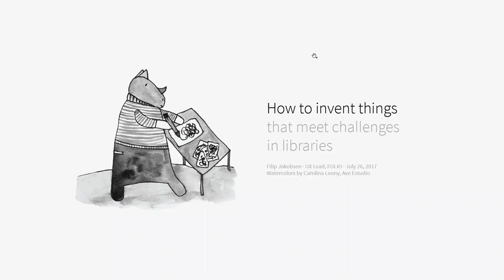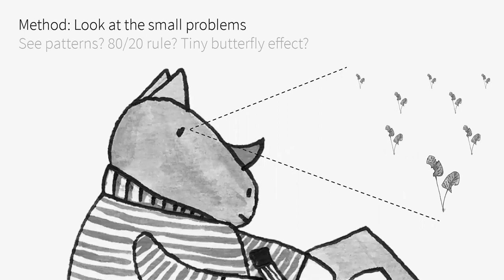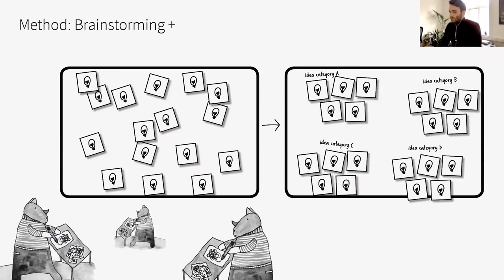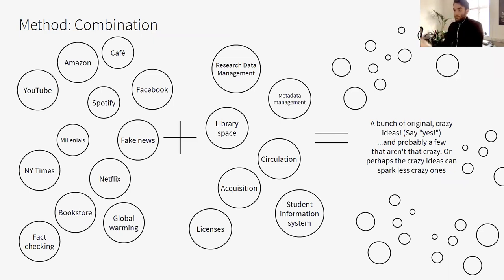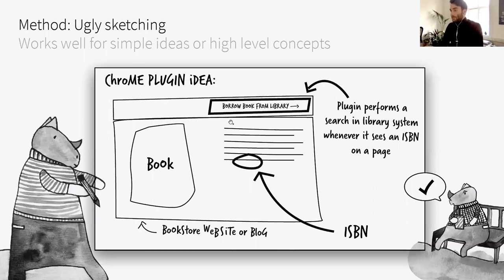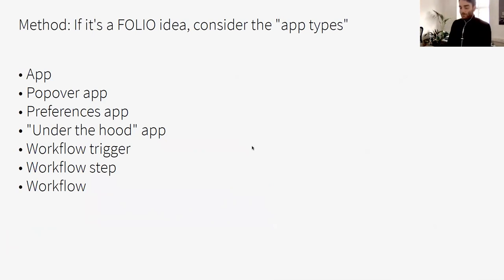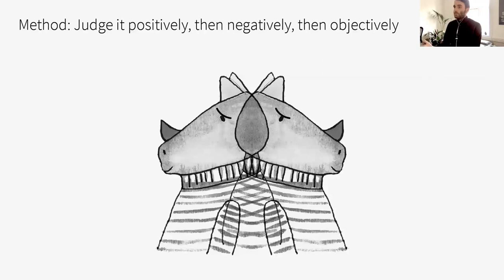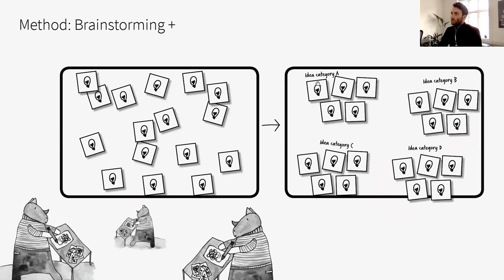FOLIOForums - 2017-07-26 - How to "Invent" with FOLIO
Everyone is not an inventor, but with the help of the user experience (UX) driven design method, everyone can learn how they can help improve and innovate the way libraries work in the future. This down-to-earth and practical method is what is being used to design and develop FOLIO to be a system that addresses real library challenges. We would like to share it with as many people as possible to let library professionals invent solutions for workflow challenges in their local institutions. The solutions could be apps or plugins for FOLIO, but they do not have to be: The principles of the UX driven design method can be used more generally to create solutions that are more low-tech — the focus is on creating solutions.

The starting point for the way the FOLIO system not only looks and feels — but what it does and how it does it — is based on researching library workflows and iterating over solution ideas with library professionals until a practical and good solution is reached. This process can be divided into 6 steps:

1. Spot a problem
2. Find the cause of the problem
3. Ask questions
4. Ideate
5. Test your solution
6. Adapt or restart

In this forum, Filip will help library professionals utilize this method to invent things that meet challenges in libraries and turn their workflow frustrations into useful solutions.

SPEAKER: Filip Jakobsen, UX lead, FOLIO; CEO & founder, Samhæng